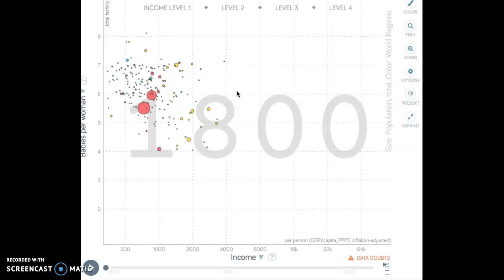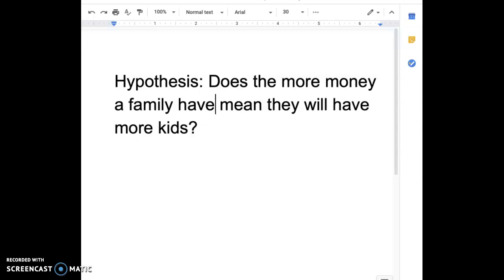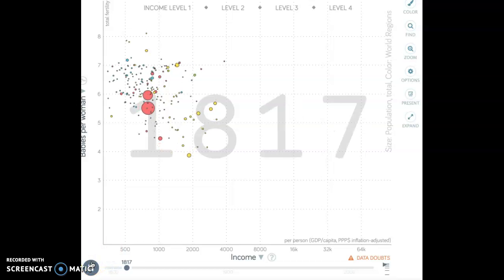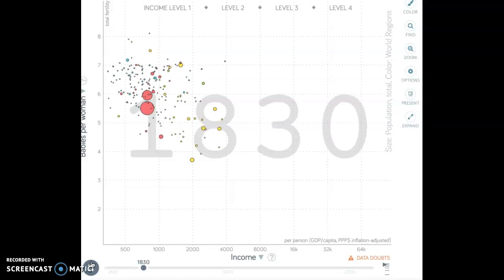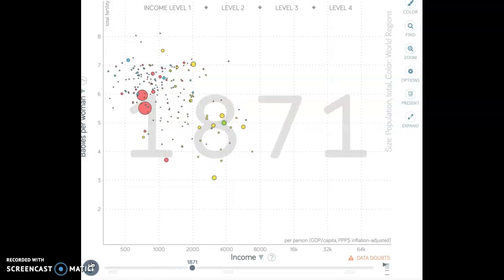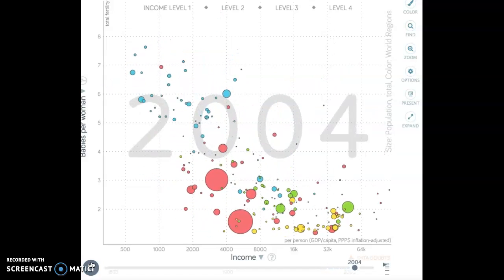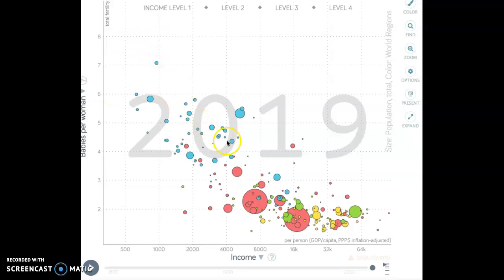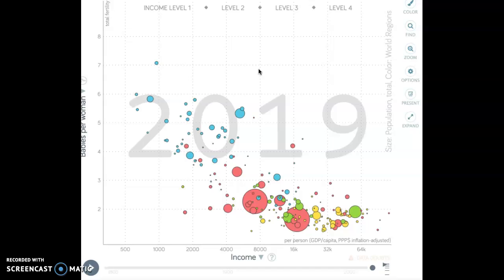Macroeconomics gapminder project